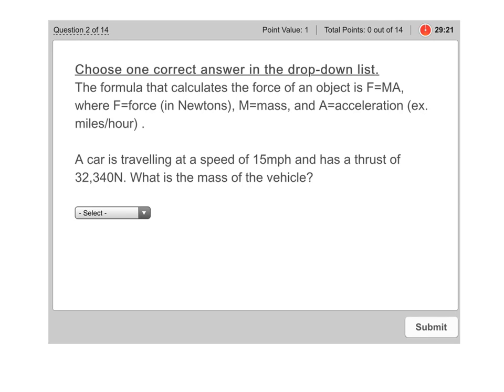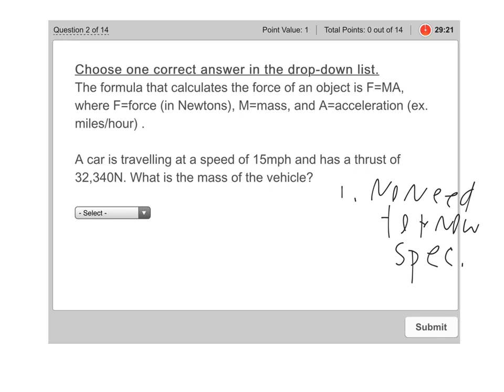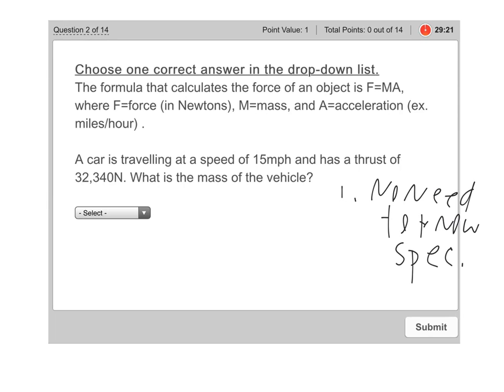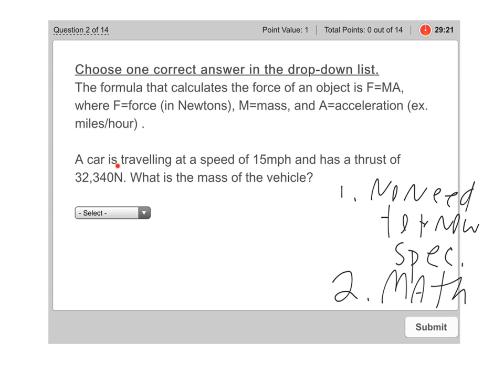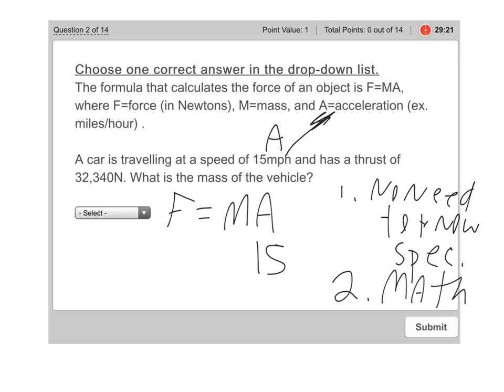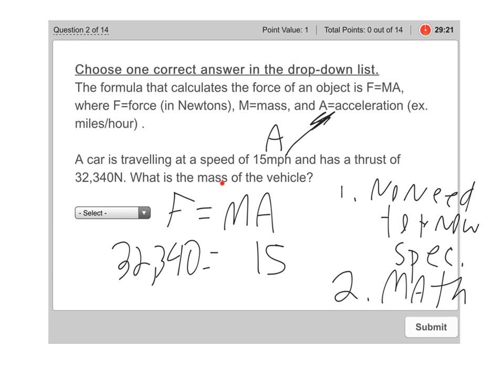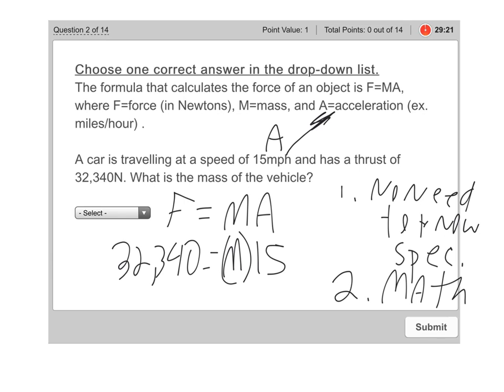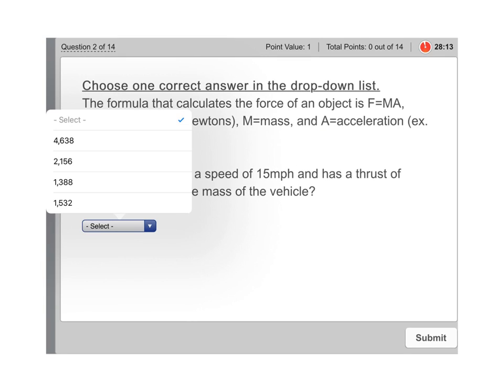GED Science Practice Test Question 2016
GED Teacher Damon walks you through a sample GED Science Test question and demonstrates how math shows up on the GED Science Test in 2016.  Most students are unprepared for the fact that Math makes up 20% of the questions on the GED Science Test.